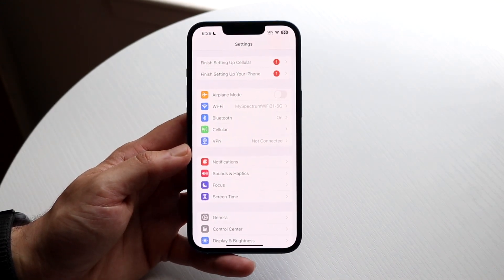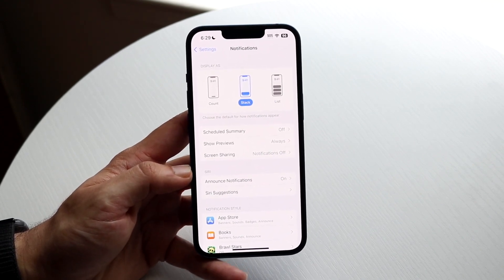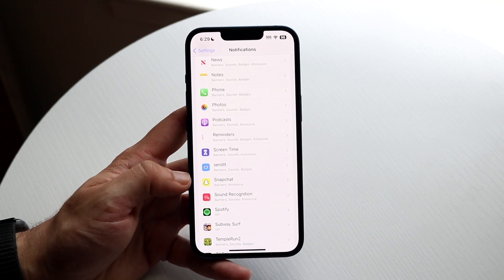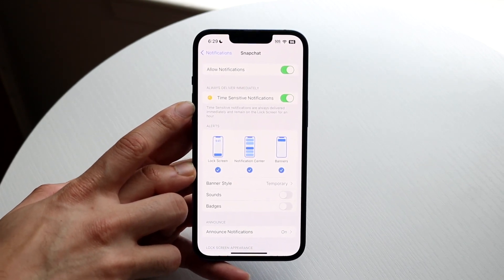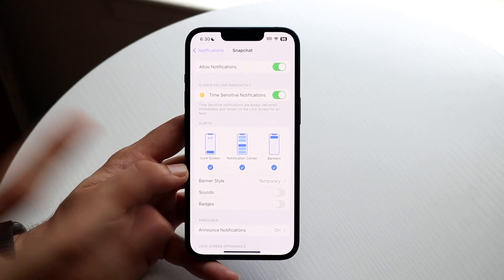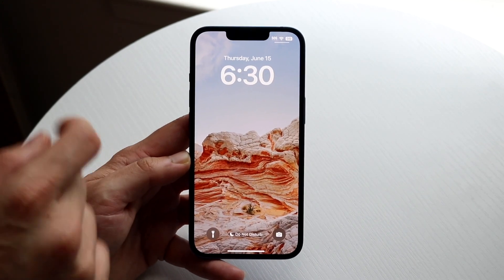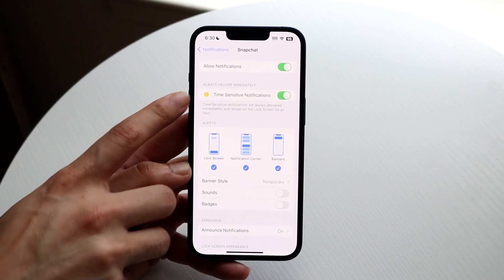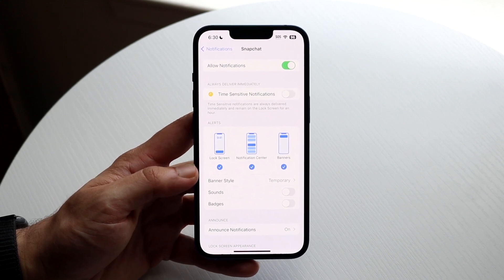How To Turn Off Time Sensitive Snapchat Notifications! (2023)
Here is exactly How To Turn Off Time Sensitive Snapchat Notifications! (2023)